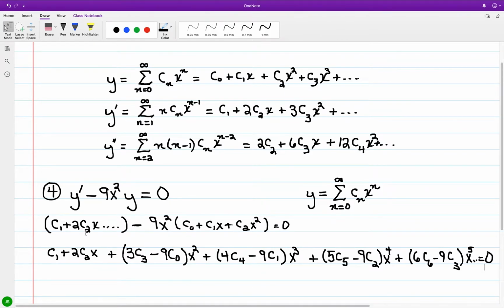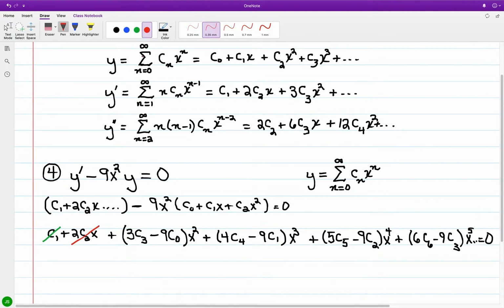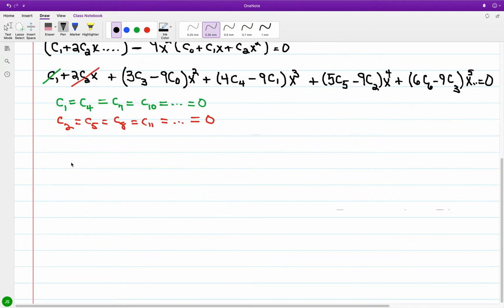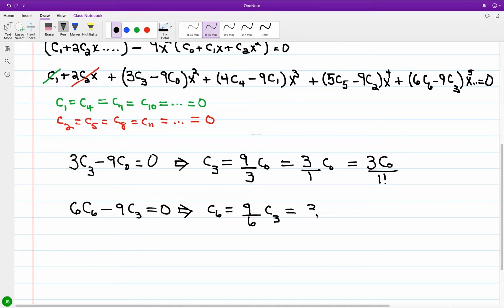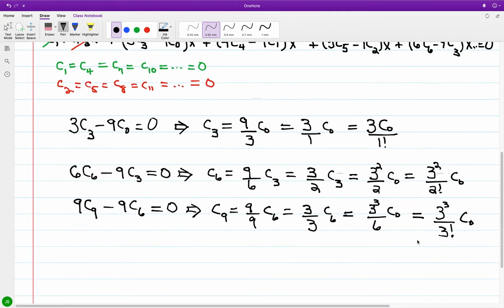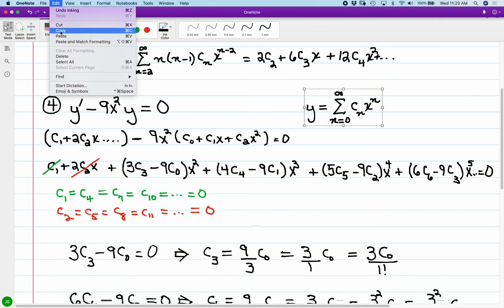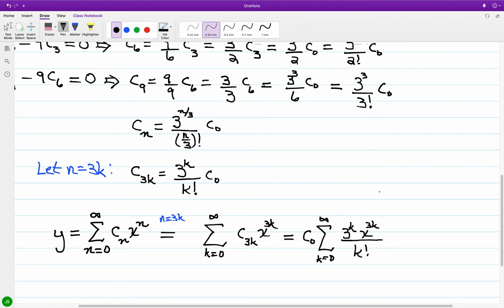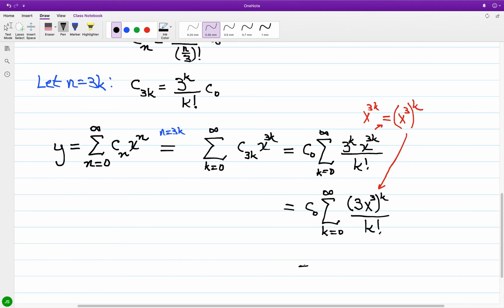SERIES AND SUMMATION WORKSHEET PROBLEM 4